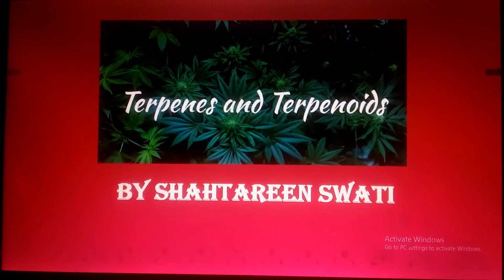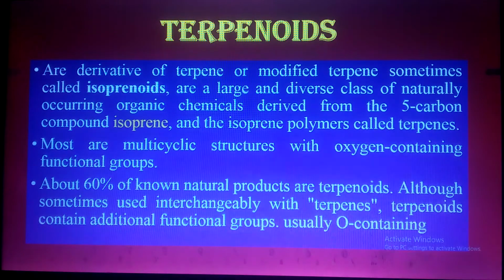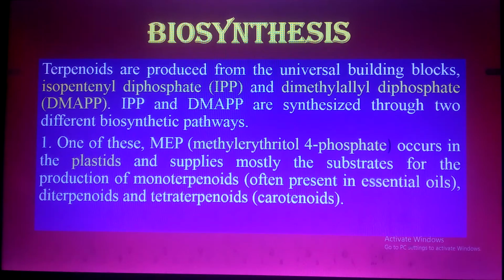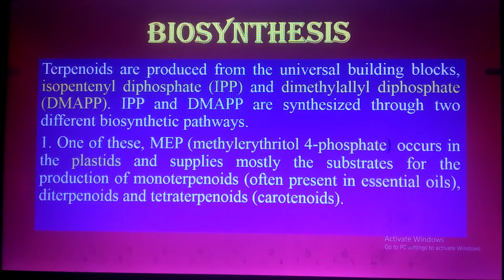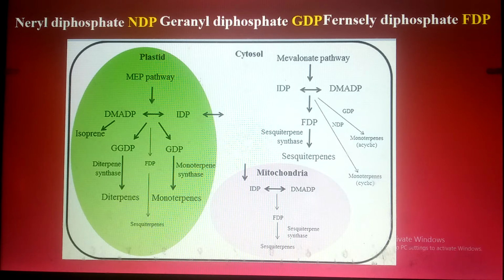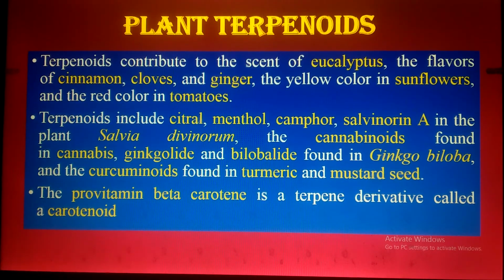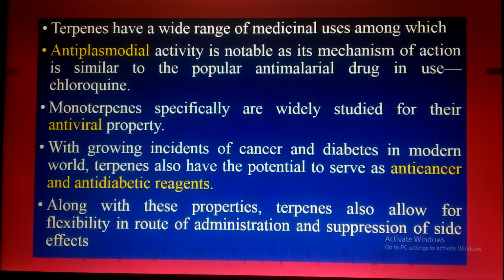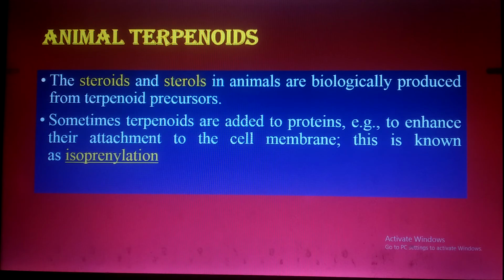Terpenes & Terpenoids. Biochemistry. Classification Biosynthesis. Medical Uses. Folk Medicine uses